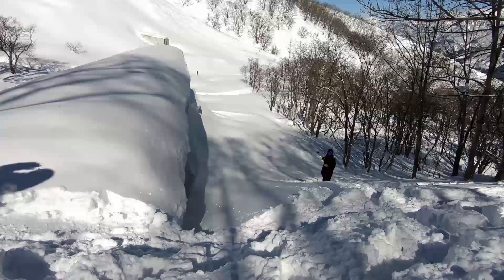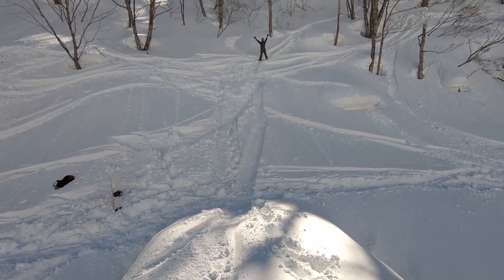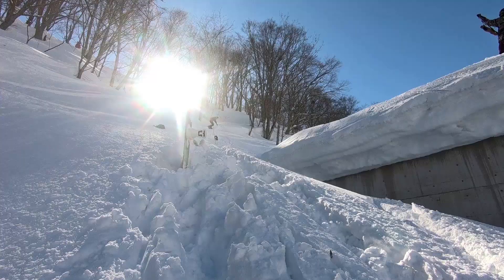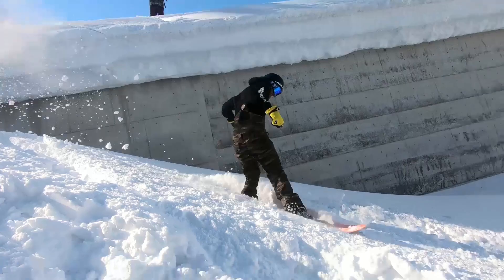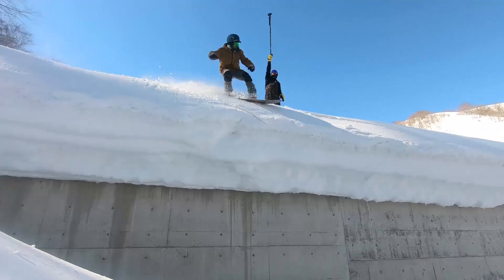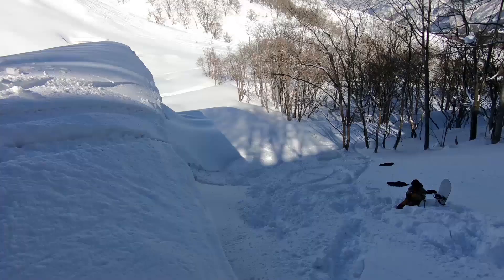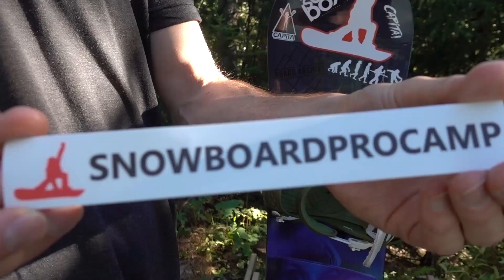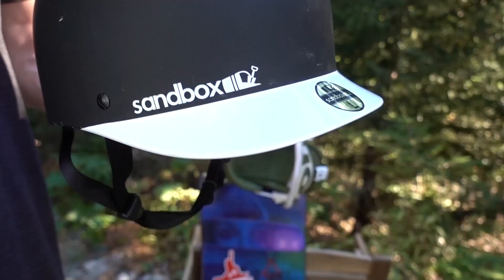How To Land Cliff Drops Snowboarding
In this video I've got some tips to help you land cliff drops on your snowboard. Launching off cliff on a powder day is one of my favorite things to do in snowboarding. On this day we were snowboarding in Japan and found a dam to drop off of into the powder. The main tips to land a cliff drop is do give yourself enough space to ride in, bend your knees in the air and visualize the ride out. If you have any questions about cliff drop please leave them in the comments. Also, check out the new SnowboardProCamp stickers that just got released today!